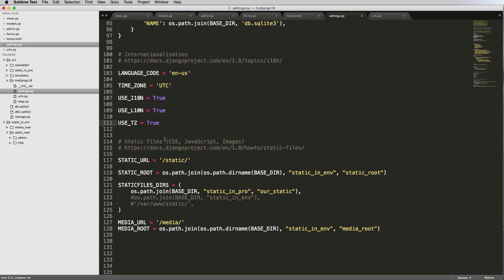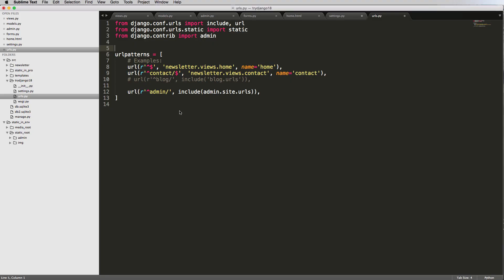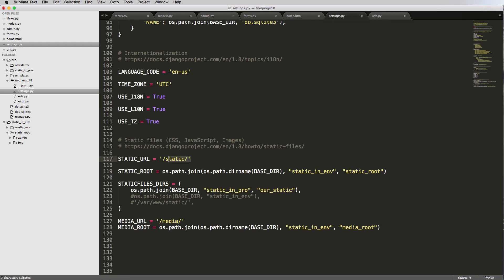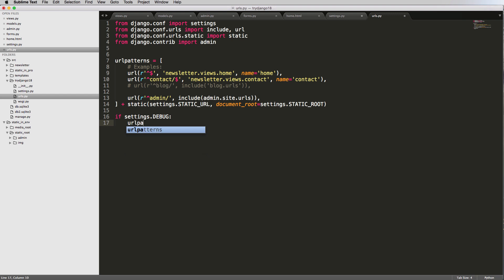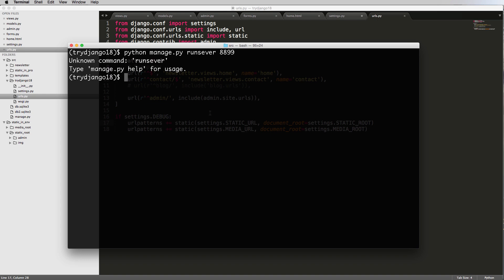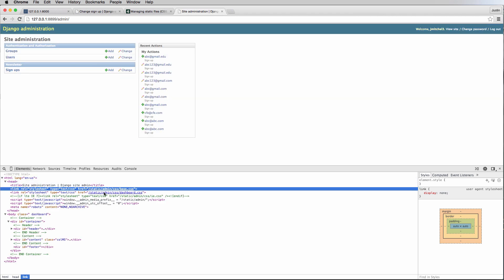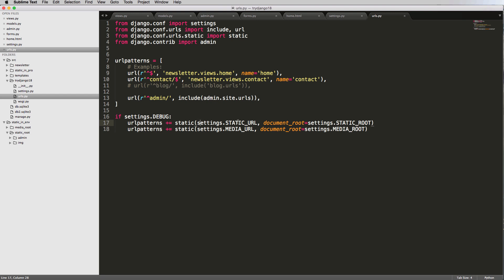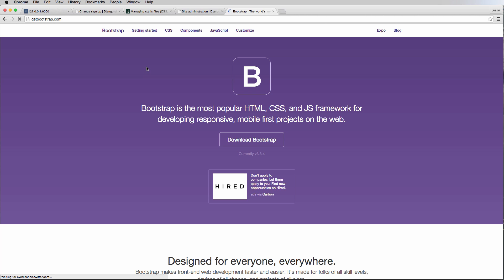Try Django 1.8 Tutorial - 18 of 42 - Serving Static Files - Learn Django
Topics include:
- And More